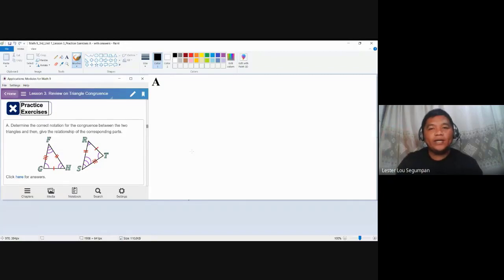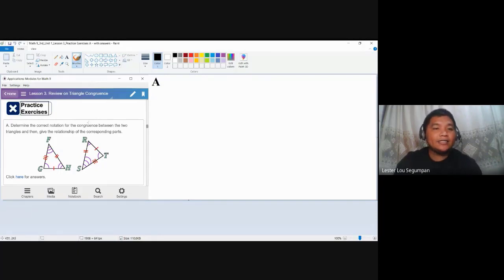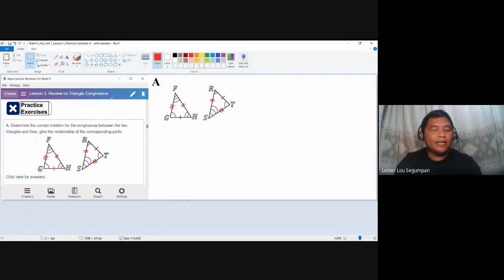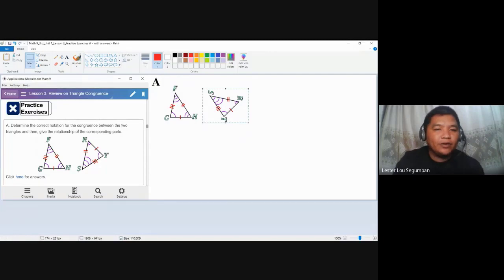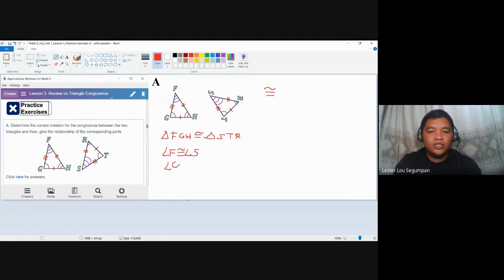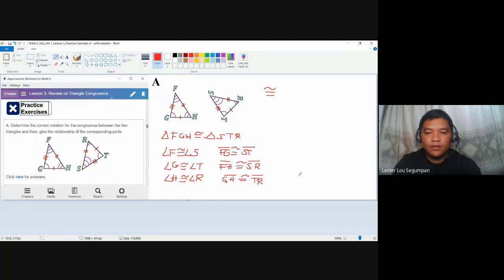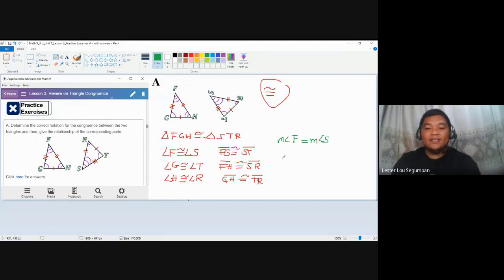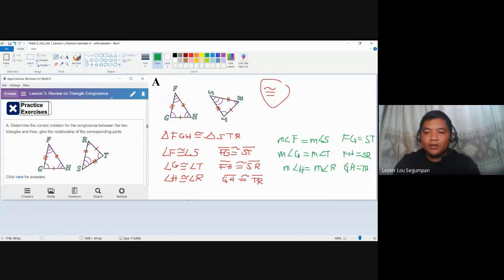Review on Corresponding Parts of Triangles - Math 9_3rd_Unit 1_Lesson 3_Practice Exercises A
This video contains discussions and demonstrations on Practice Exercises A found in Unit 1 Lesson 3. Review on Triangle Congruence of the Applications: Math 9 modules.

1. Video is made using a recorded session of the Google Meet.
2. Video editing is done using the Camtasia 2019 application software.
3. Modules are made using the Kotobee Author application software.
4. Discussions are done using the Paint application software.
5. Icons in the modules and the short channel video are made using the MS Powerpoint application software.
6. Avatars found in the modules are made using the bitmoji application software.